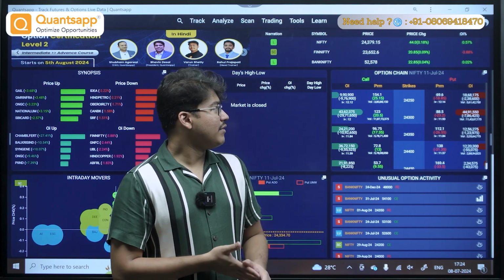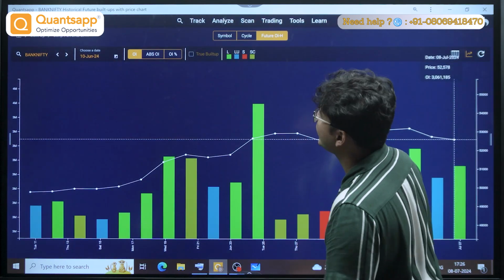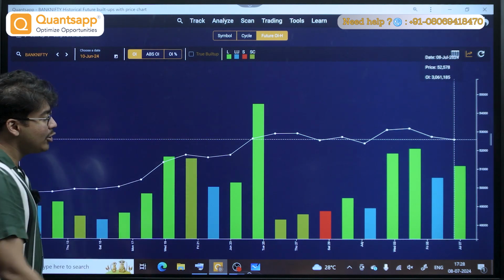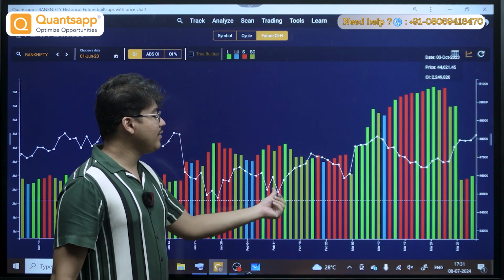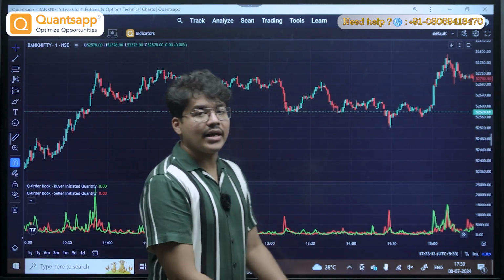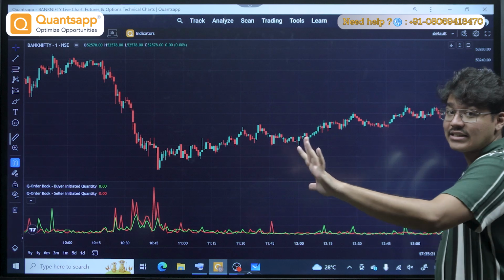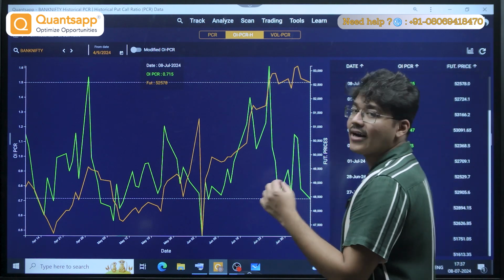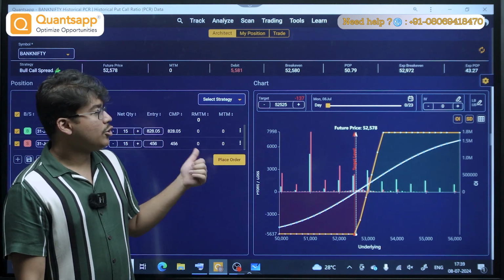Four Simple Steps for Index Options Trading | Quantsapp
A four-step BankNifty routine: futures OI built-up for trend, order book indicators for intraday, OI PCR for positional trades, then debit spreads.

This lesson builds a top-down, four-step routine for trading index options, using BankNifty as the example, with separate paths for intraday and positional traders.

Step one reads the overarching trend from the futures OI historical built-up view, where long, long unwinding, short and short covering are colour coded. Step two, for intraday traders, adds the buyer initiated and seller initiated quantity order book indicators on Charts and shows how to merge and normalise them to spot buying and selling pressure.

Step three, for positional traders, uses OI PCR historical and its mean-reverting peaks and bottoms to time entries. Step four builds the trade in Option Architect: simple long calls or puts on weekly expiry for intraday, and bull call or bear put debit spreads on monthly expiry for positional trades.

In this video you will learn:
• Read the trend from colour-coded futures OI built-up
• Add and merge buyer and seller initiated quantity indicators on Charts
• Use OI PCR peaks and bottoms for positional entries
• Build bull call and bear put debit spreads in Option Architect
• Weekly expiry for intraday trades, monthly expiry for positional ones

Chapters:
00:00 Top-down approach for index options
02:04 Step 1: Futures OI built-up trend
07:10 Step 2: Order book indicators for intraday
11:01 Step 3: OI PCR for positional trades
13:34 Step 4: Strategies in Option Architect
14:51 Debit spreads on monthly expiry